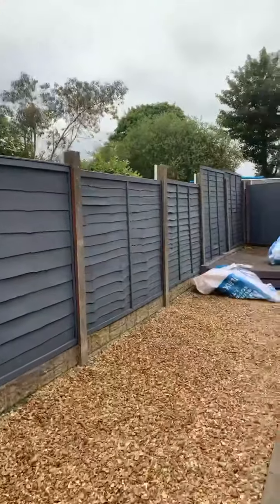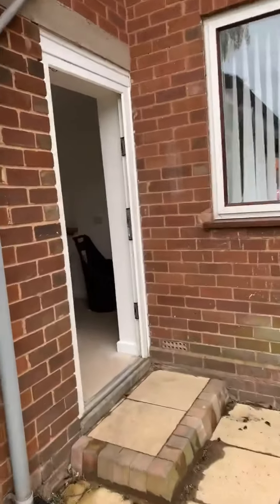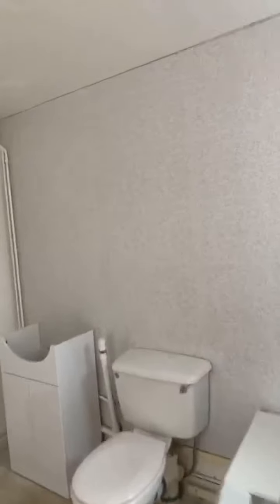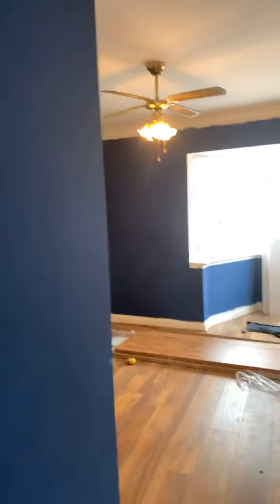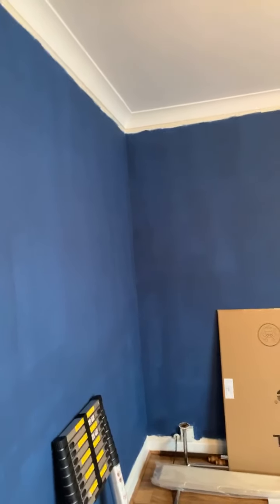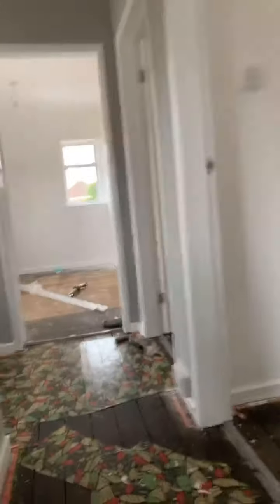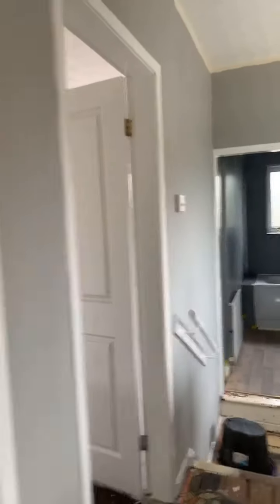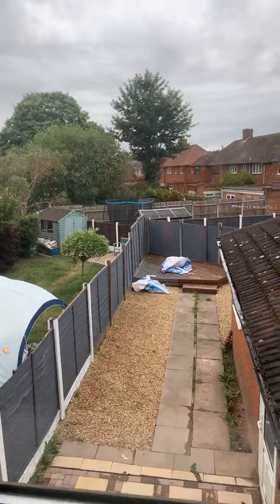Project update Flip Property in South Staffordshire